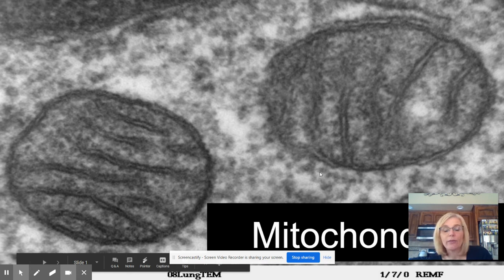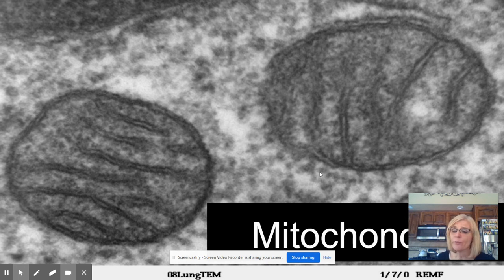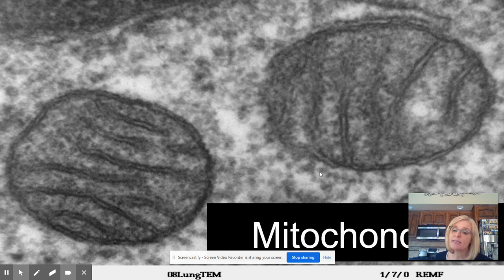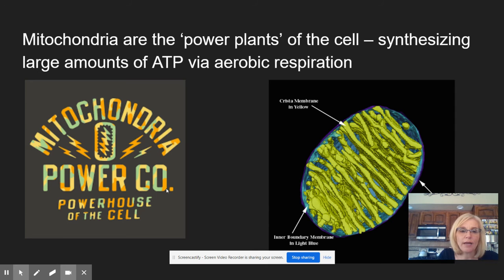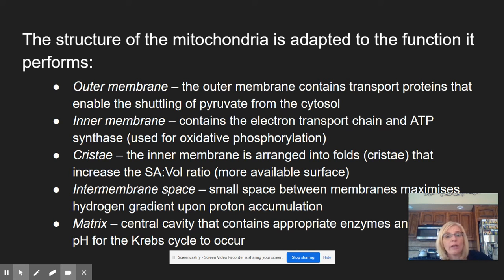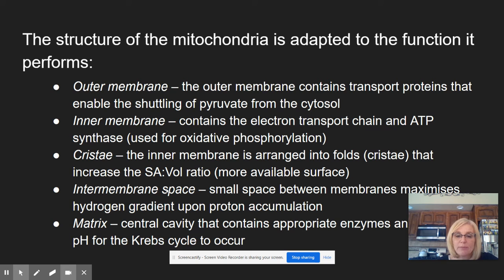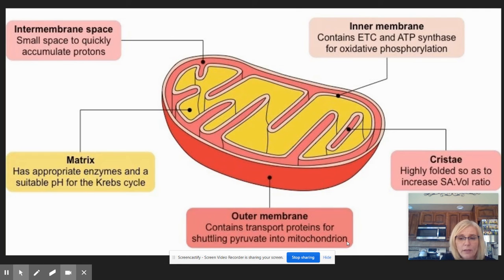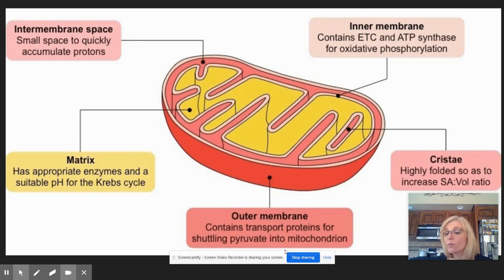mitochondria Sep 9, 2020 1:52 PM